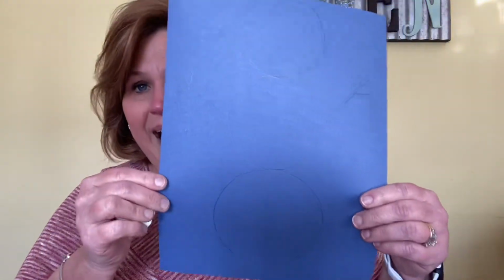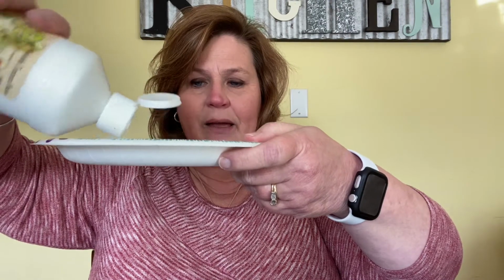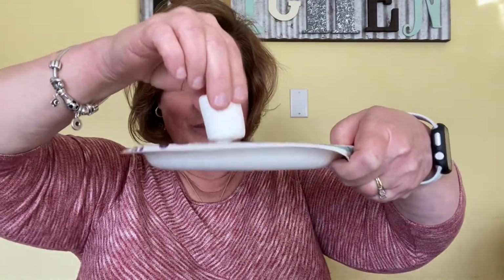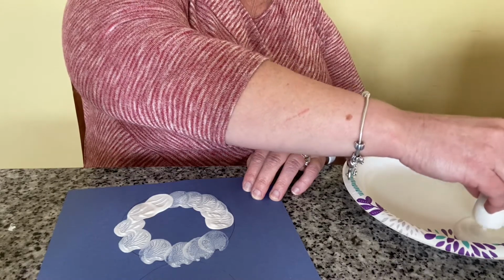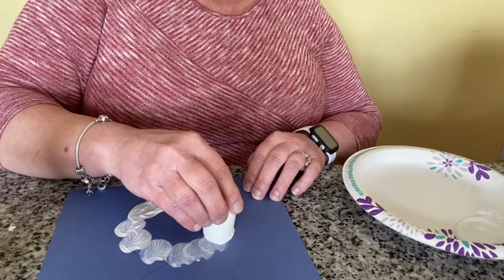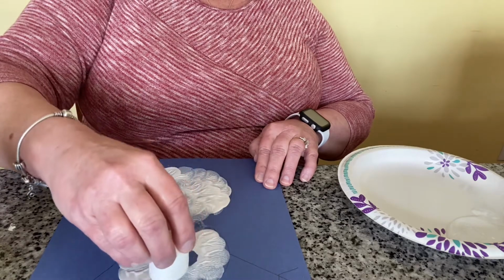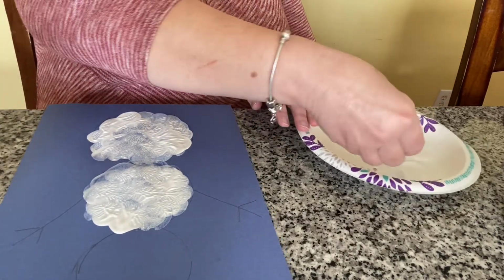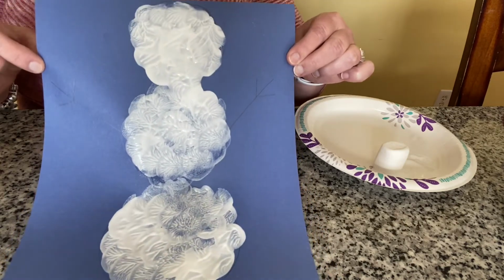Snowman with Marshmallows with Mrs. Angie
Mrs. Angie invites her Preschool Pals to join her in  using marshmallows  both big and small construction paper and white paint to make a snowman